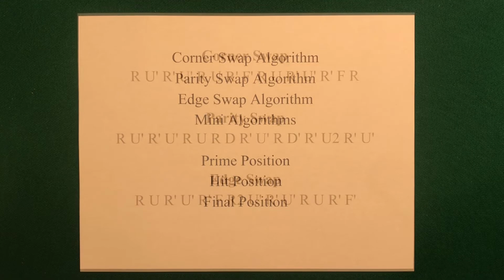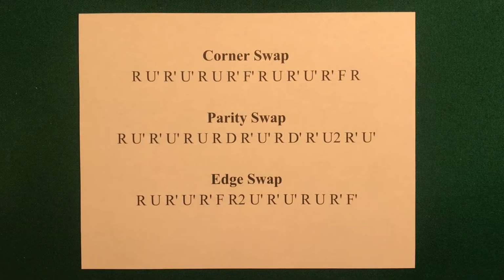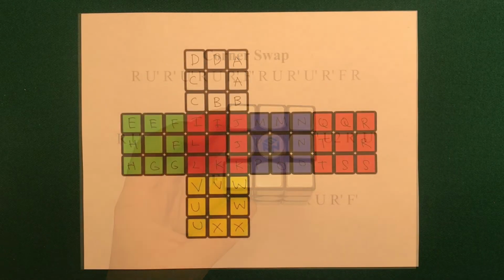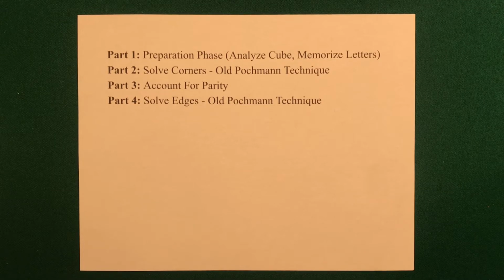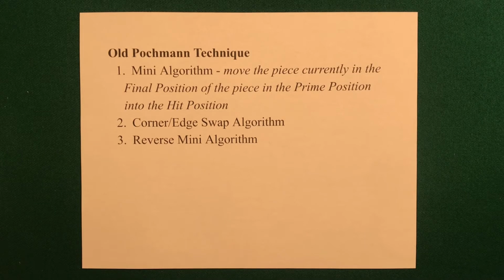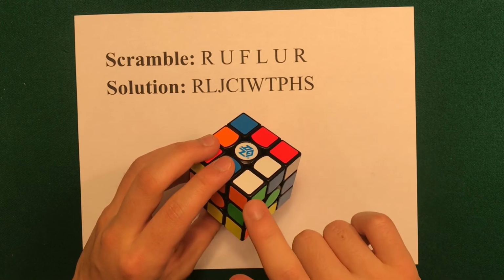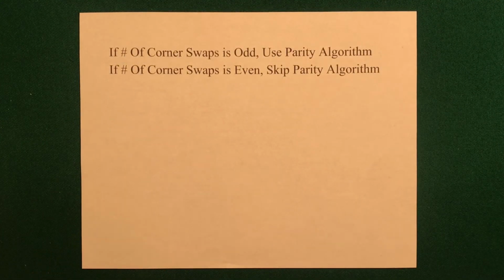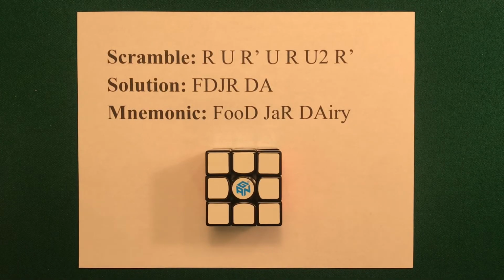Tutorial - How To Solve A 3x3 Rubik's Cube Blindfolded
Part 1: Three Algorithms
Part 2: Corner/Edge Face Assignments
Part 3: Old Pochmann Technique
Part 4: Step-By-Step Example Solve

Timestamps:
Part 1 - 1:20
Part 2 - 3:30
Part 3 - 7:25
Part 4 - 14:05